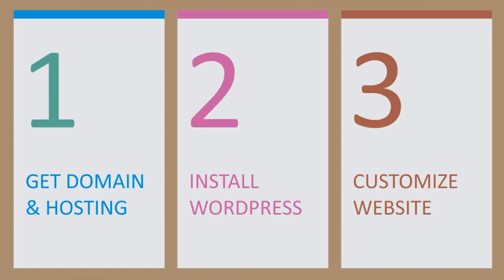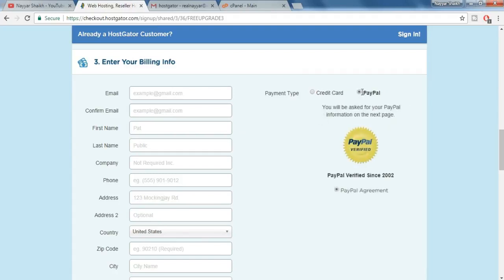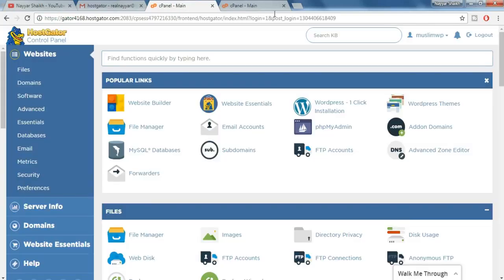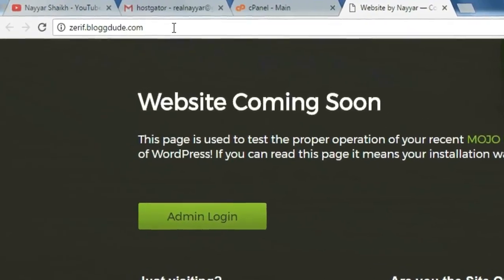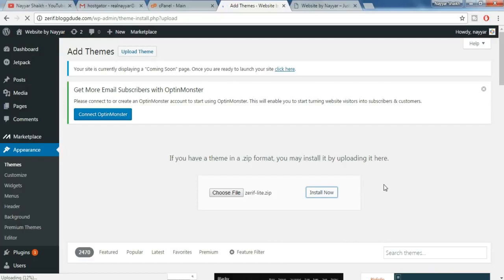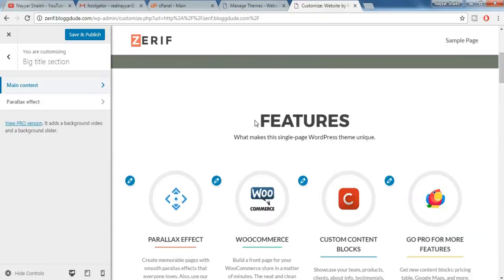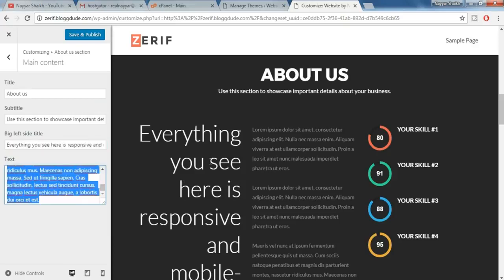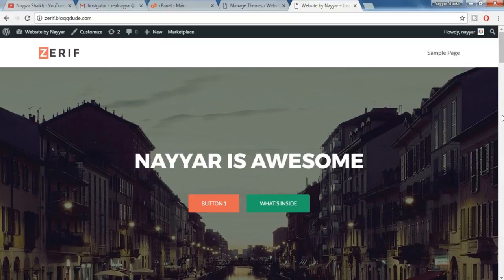How to Make Website in 10 Minutes by Using WordPress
shorturl.at/csKPZ